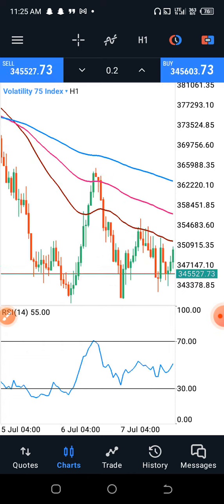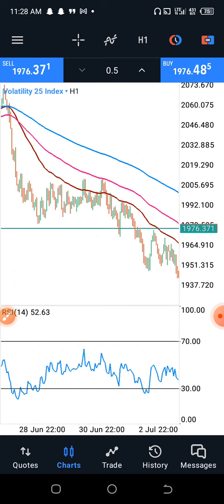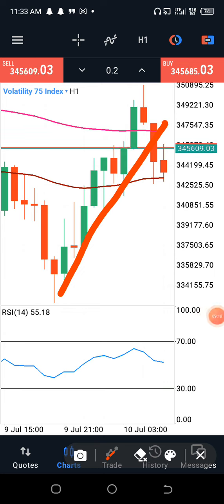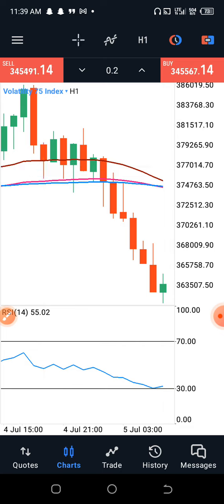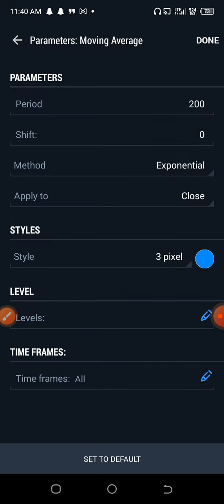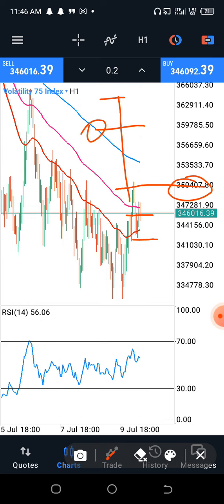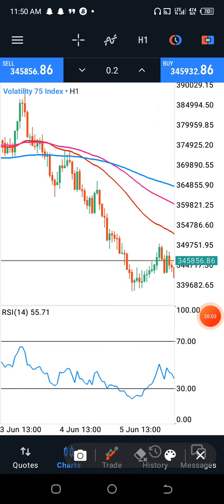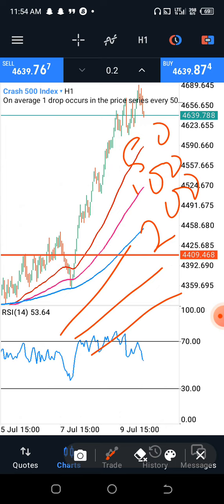Boom and Crash vix VIP Strategy Moving Average entry point. grow all accounts, Daily 100$ -300$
is really painful to see some people struggling to make profit in this video how to place trades using moving averages,
when you understand the power behind moving moving average is it helps you to go find and be profitable in forex trading this video have 200 moving average 100 moving average and 50 moving average watch to the end of this video

BOOM AND CRASH GOLDEN VIP STRATEGY GROW ALL ACCOUNT, FILP 10$-1000$ MACD STRATEGY WITH INDICTORS